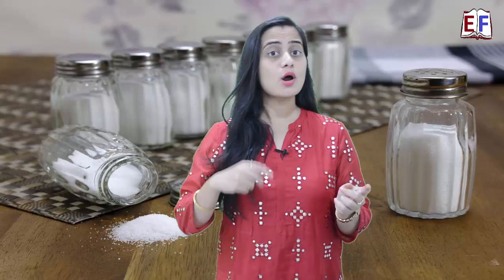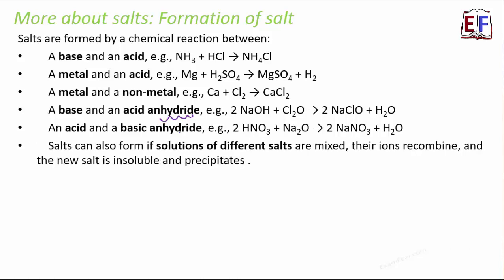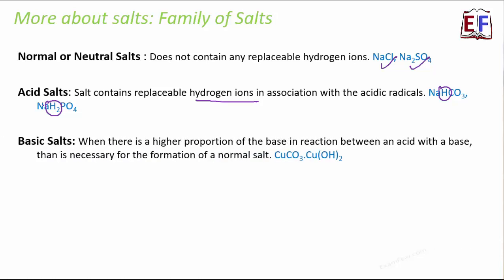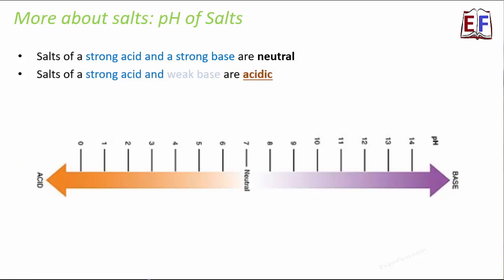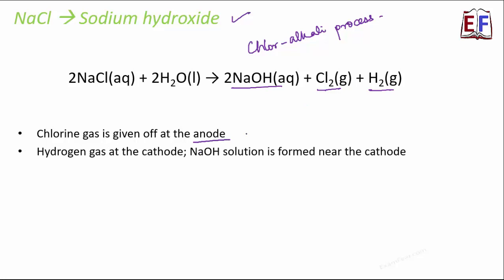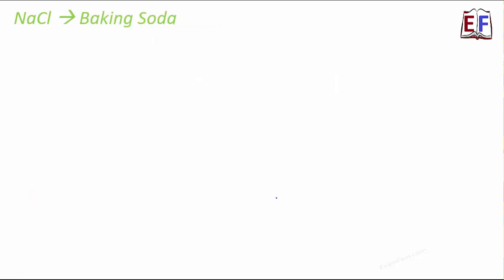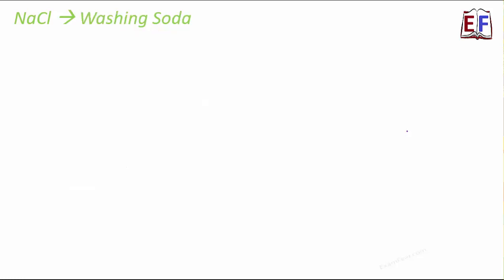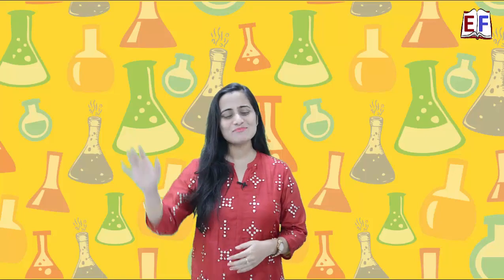Common Salt | Family of Salts | Class 10 Chemistry #5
This video is part of " Acids Bases & Salts " of CBSE Class 10 Chemistry. This video talks about Salts. Family of salts, acid salts, basic salts. Common salt and substances obtained from it like sodium hydroxide, bleaching powder, baking soda washing soda.